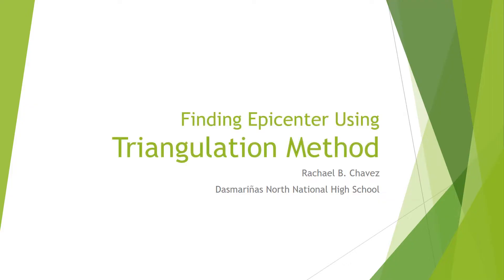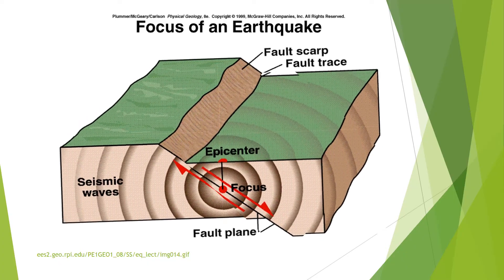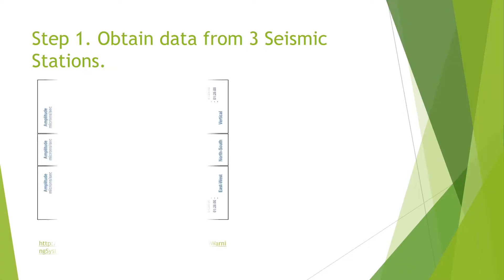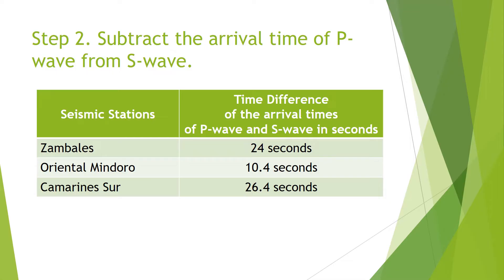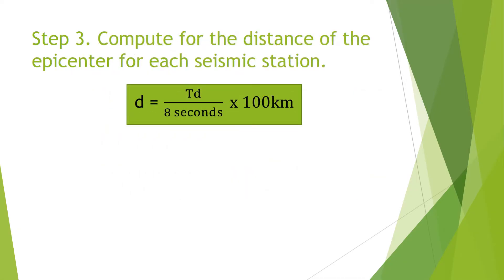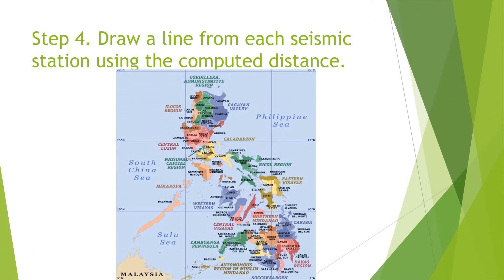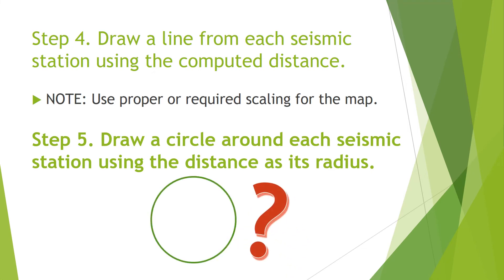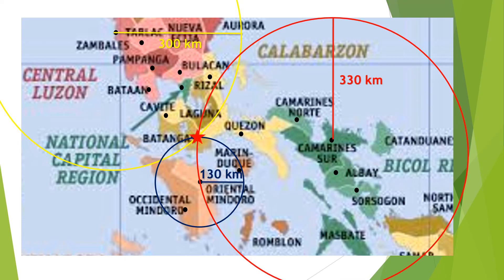Finding Epicenter by Triangulation Method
This video shows how to locate earthquake epicenter by means of triangulation method